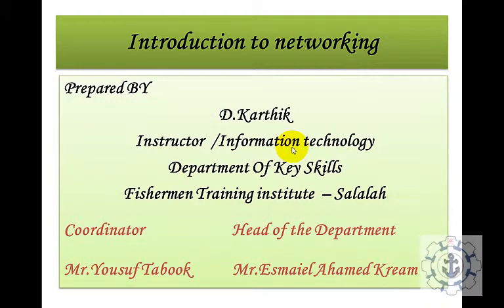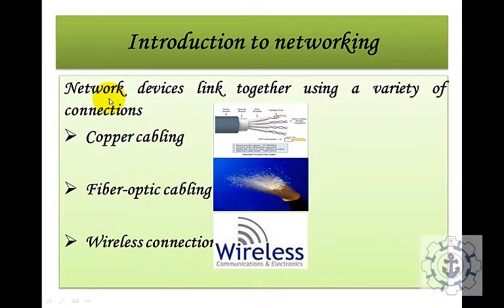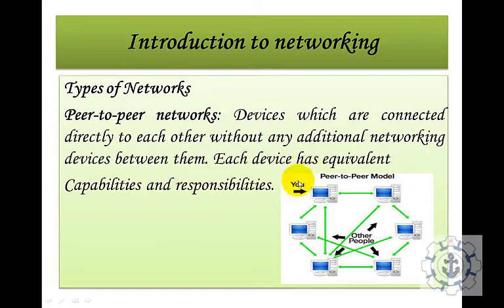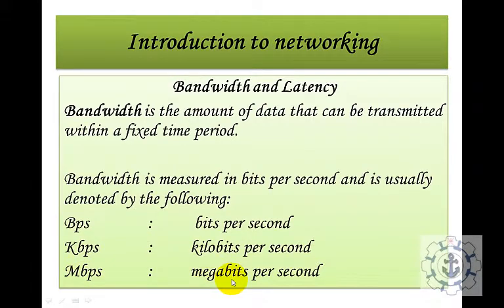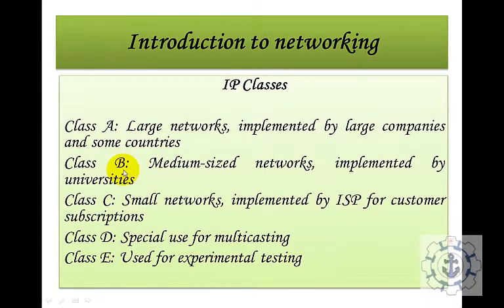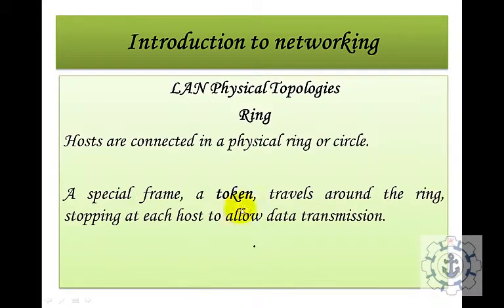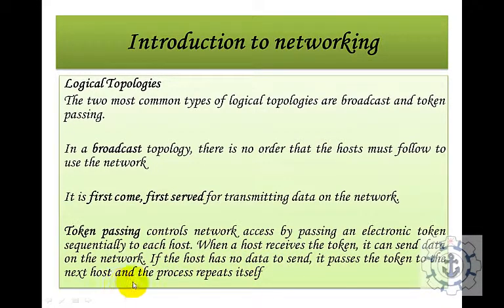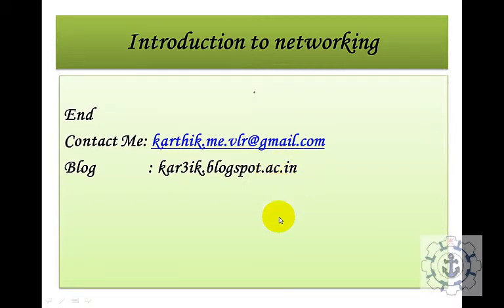Introduction to networking Mesh star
Introduction to networking, benefit of networking, IP address, Network topology, LAN Topology